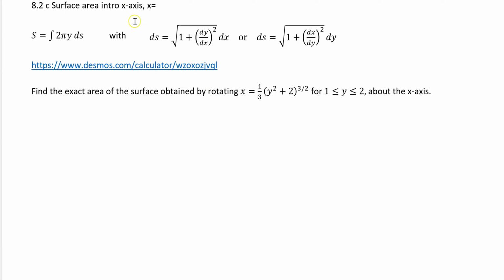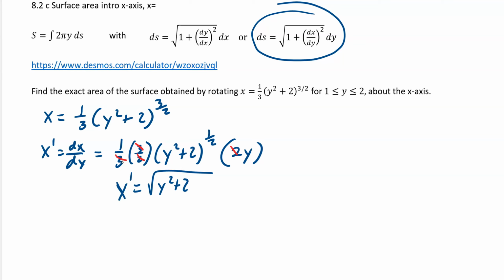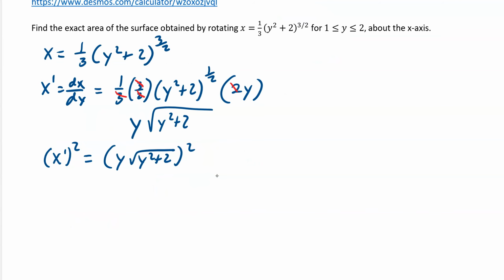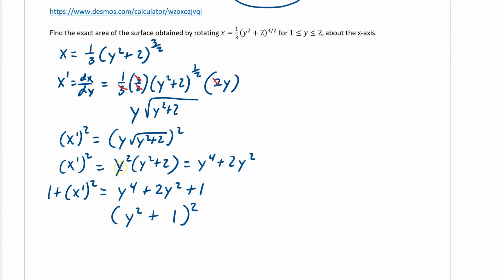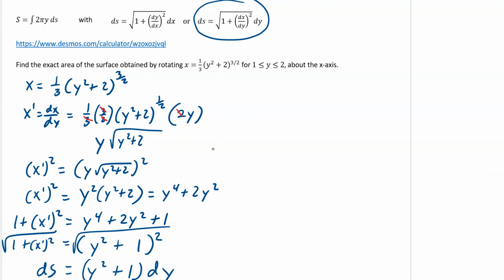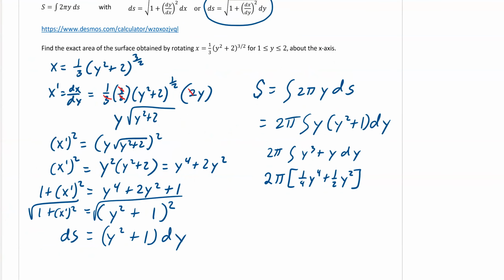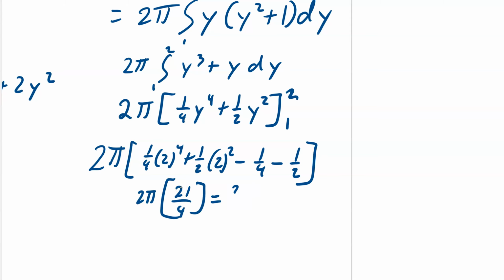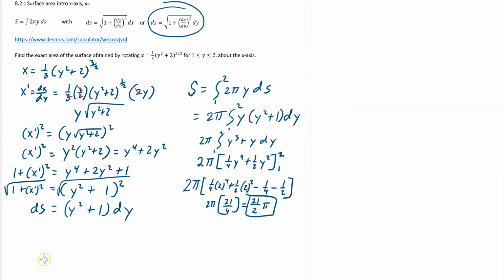8 2 c surface area x axis x=